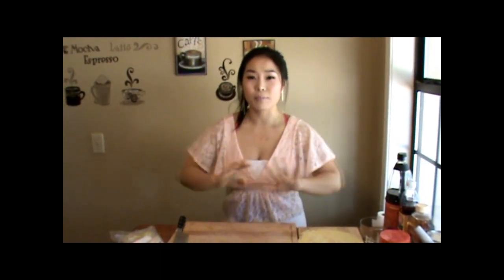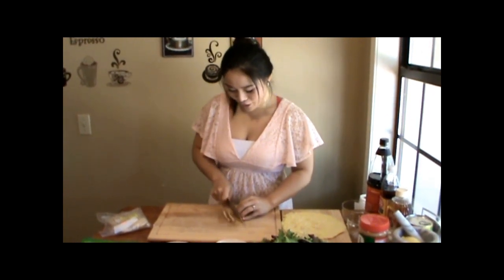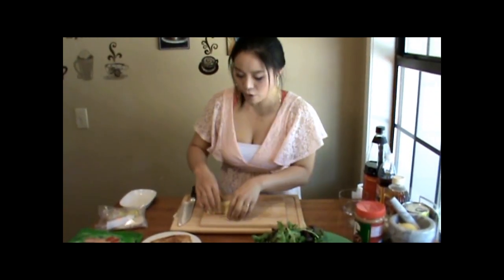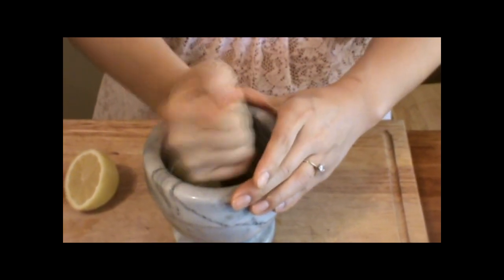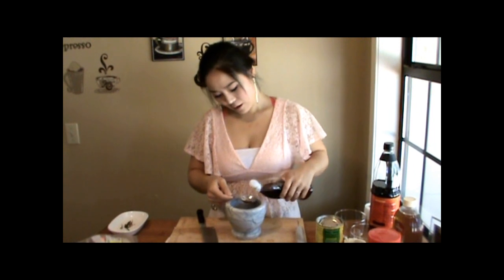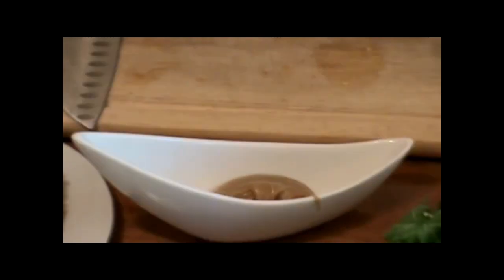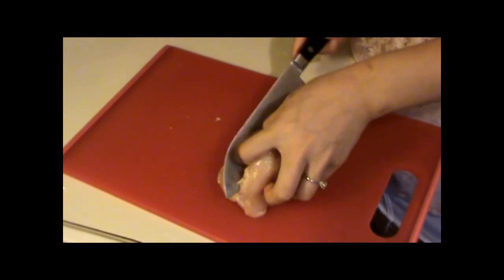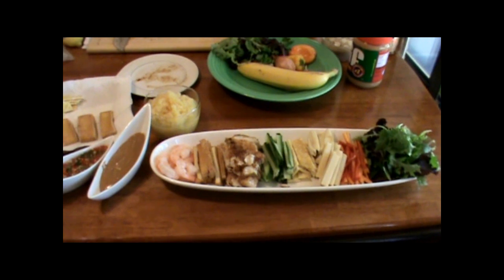Fresh Spring Rolls